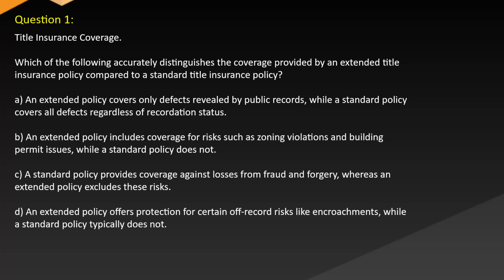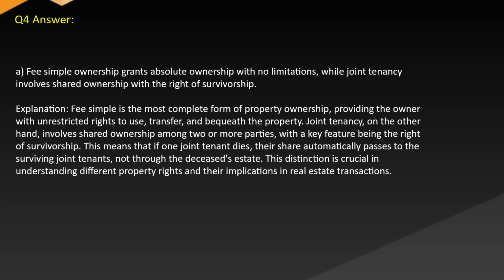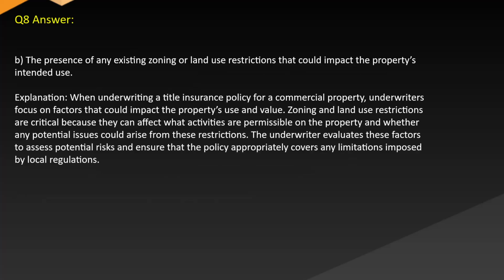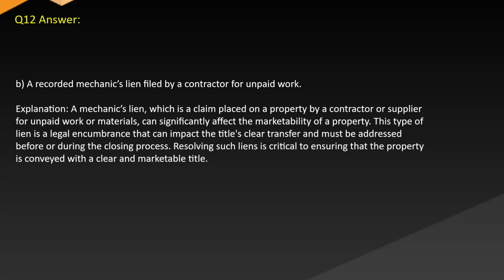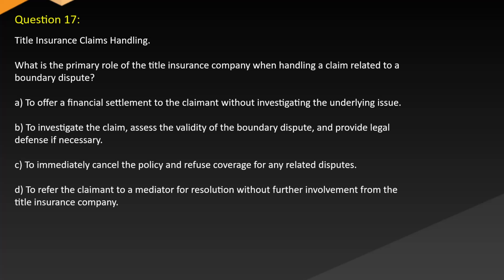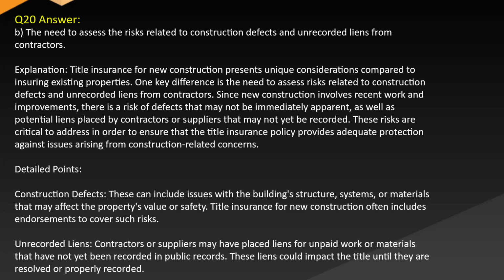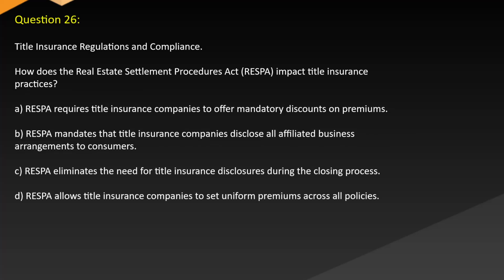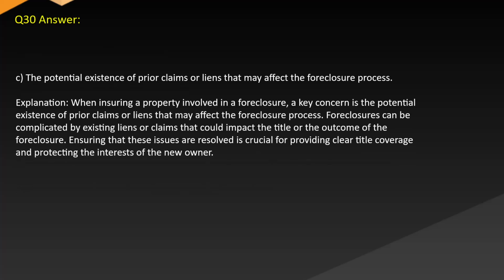Illinois Title Insurance Exam Free Practice Questions